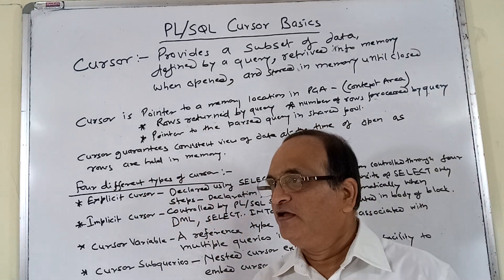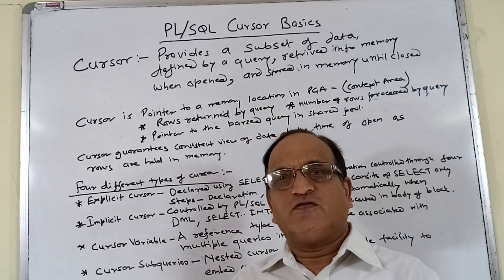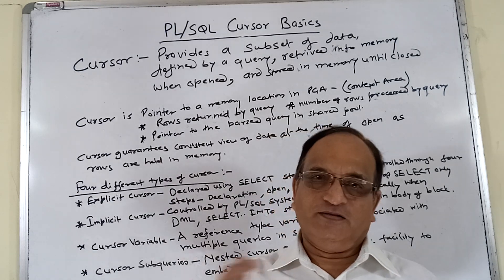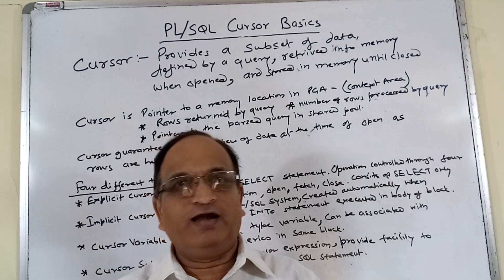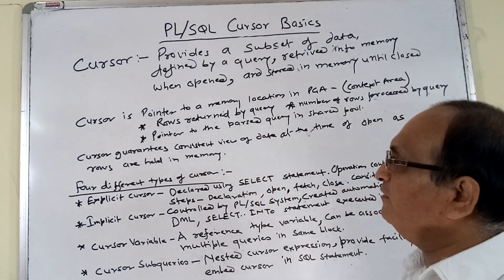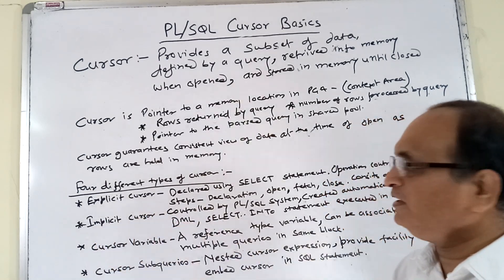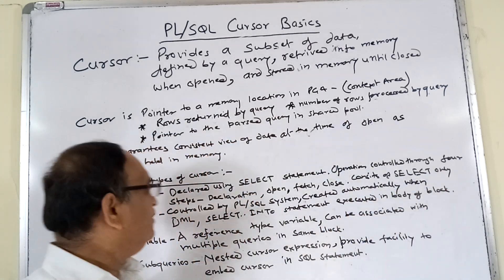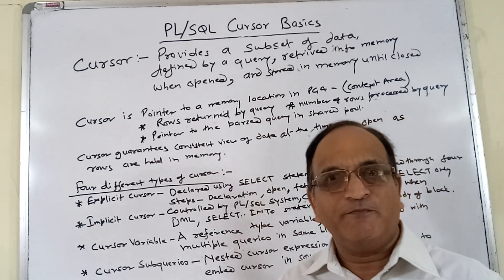What is cursor in PL SQL - Cursor in PL SQL - Oracle PL SQL Cursor - PL/SQL Cursors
PL/SQL cursors. Concept & different types of cursors in Oracle PL/SQL. Full courses : SQL | Python | MongoDB | PL/SQL

Interview Question :
What are different types of subqueries? What care should be taken if there is a reference to a NULLable column in the subquery?